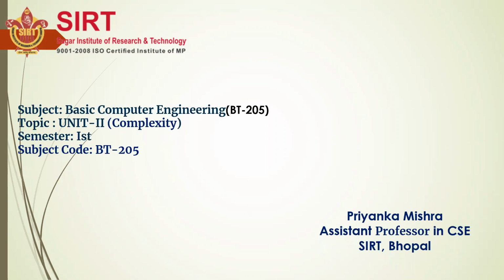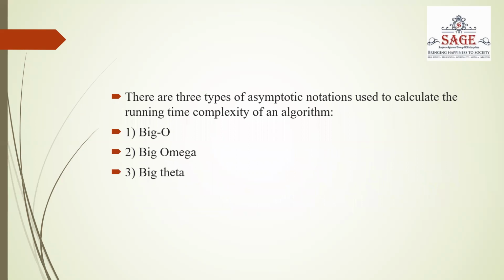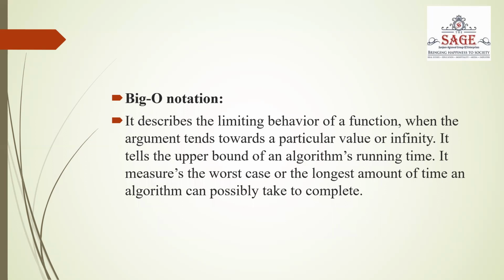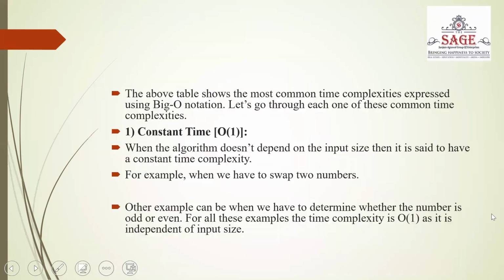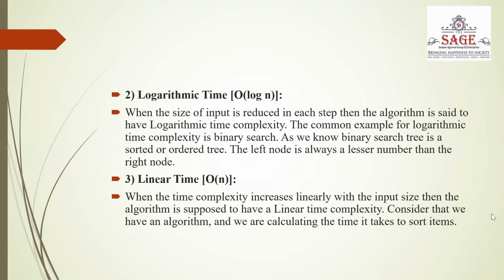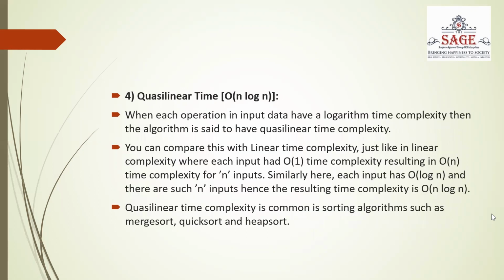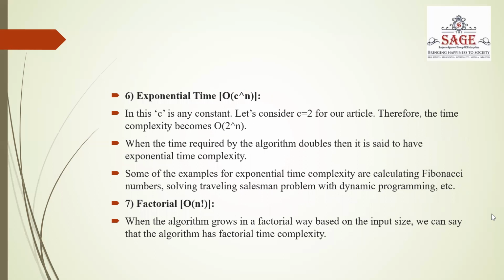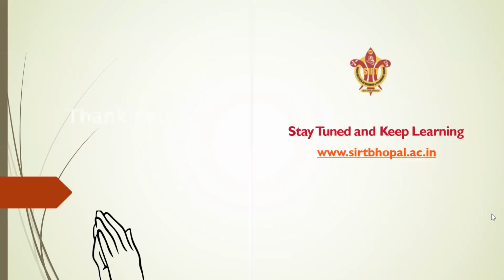Complexity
Complexity of an algorithm is a measure of the amount of time and/or space required by an algorithm for an input of a given size (n).